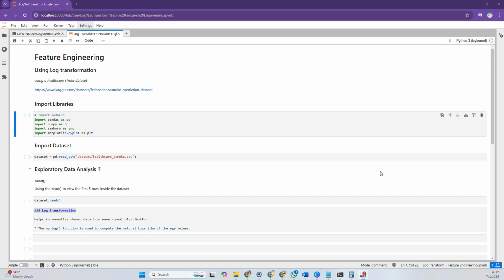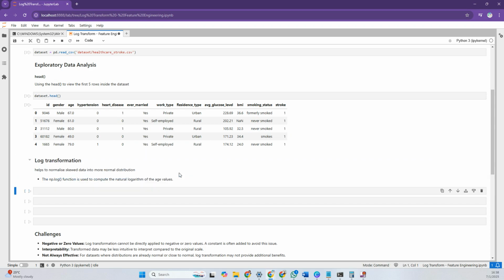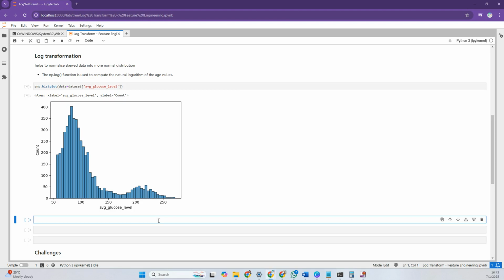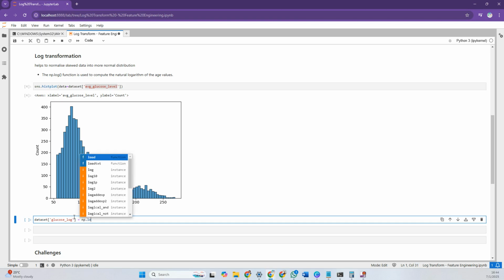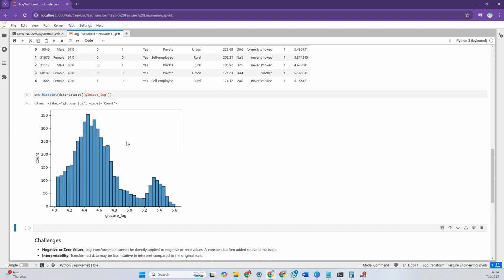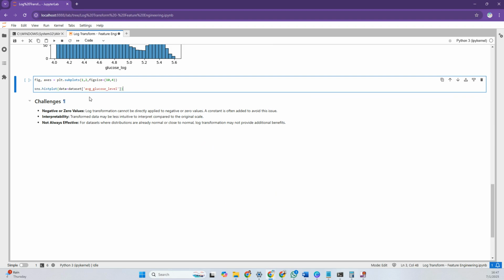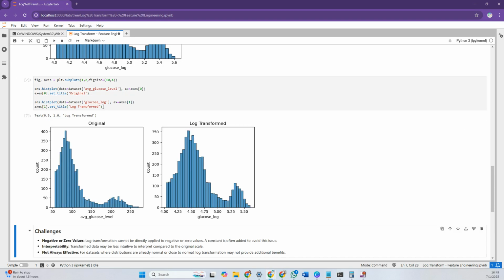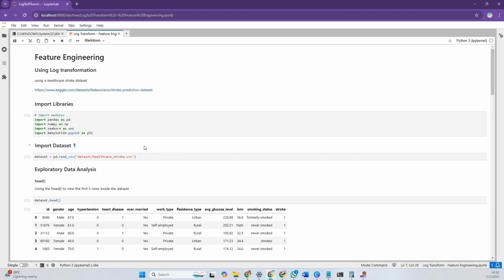Log Transformation feature engineering in Jupyter Notebook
This video highlights log transformation as a feature engineering technique utilized by data scientists in machine learning. This method is especially effective for addressing skewed distributions and enhancing model performance.

Log transformations are useful, but they come with certain limitations that should be considered:

Undefined for Non-Positive Values:
The logarithm is undefined for zero and negative numbers. If your dataset contains these values, you need to adjust the data (e.g., by adding a small constant) before applying the transformation.

Interpretability:
While log transformation can make relationships more linear, it can complicate the interpretation of results. For instance, coefficients in a regression model using log-transformed data represent percentage changes rather than absolute changes.

Loss of Information:
Transforming data can sometimes lead to a loss of information, particularly if the transformation causes clustering of values, which may mask important patterns or variations in the original data.

Increased Complexity:
Using log transformation adds an extra step to the data preprocessing pipeline, which may complicate workflows, especially when integrating with other transformations or models.

Assumption of Log-Normality:
Log transformation assumes that the data will become normally distributed after transformation. This may not always hold true, especially for certain types of data or distributions.

Sensitivity to Outliers:
While log transformation can reduce the impact of outliers, it doesn't eliminate them. Outliers can still affect the results and may require additional handling.

Not Always Necessary:
In some cases, other techniques (like Box-Cox or Yeo-Johnson transformations) might be more appropriate. It's important to assess whether log transformation is the best approach for your specific dataset.